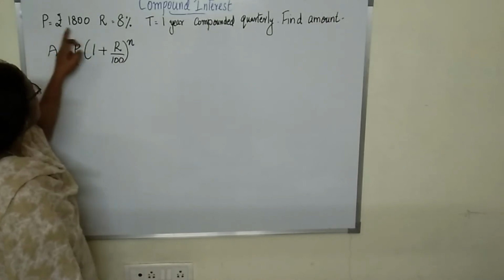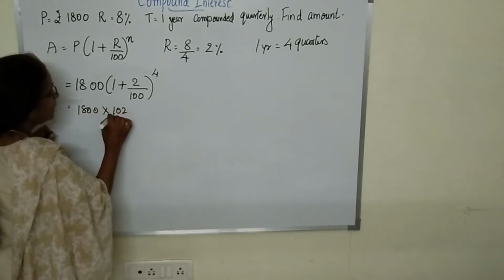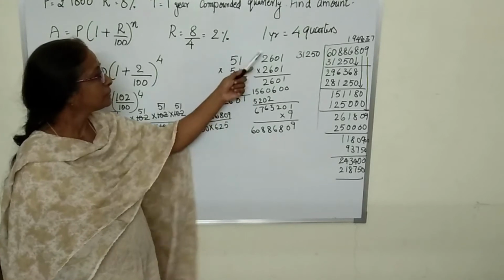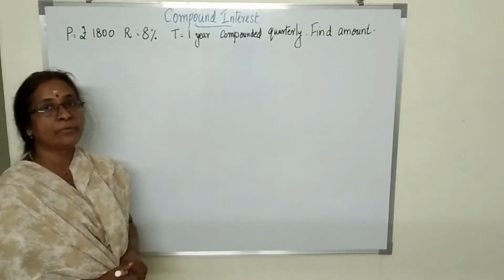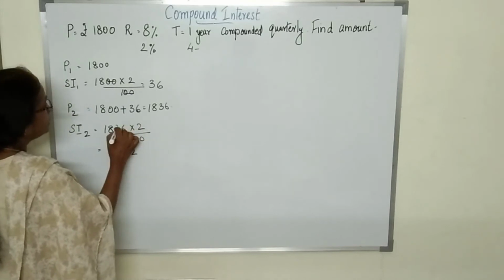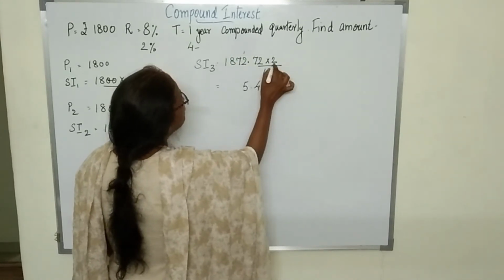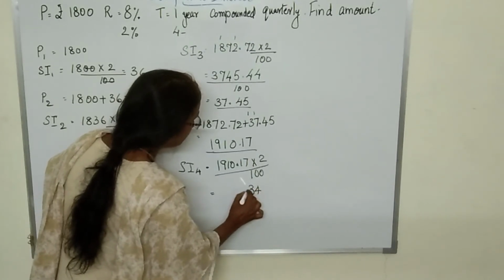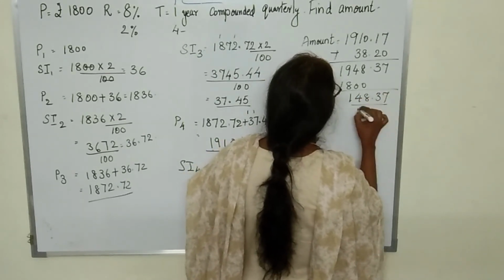Chapter-8 | Comparing Quantities | Part-19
In the last video we  learned  how to find Compound Interest half yearly and in this video will learn how to find Compound Interest quarterly